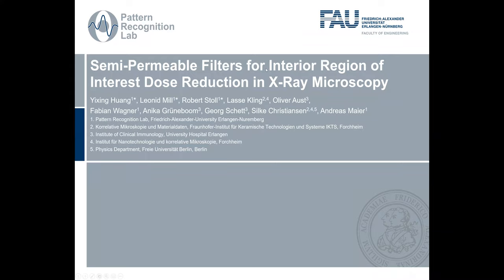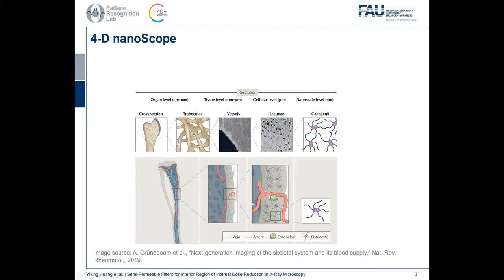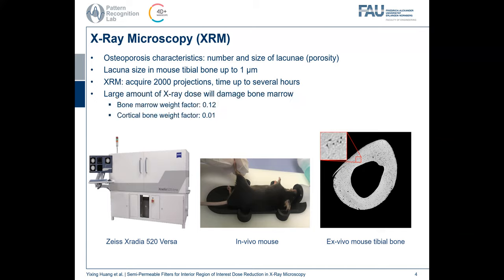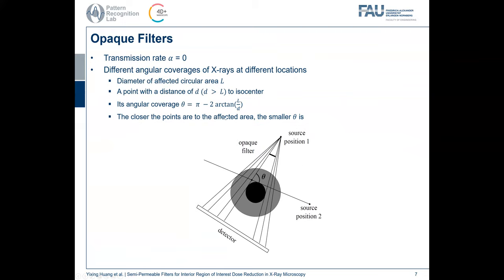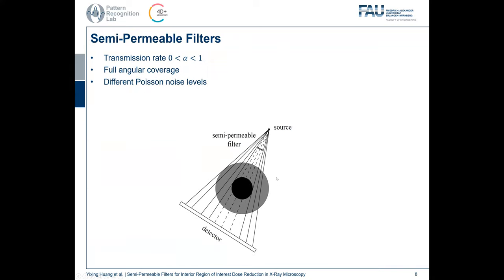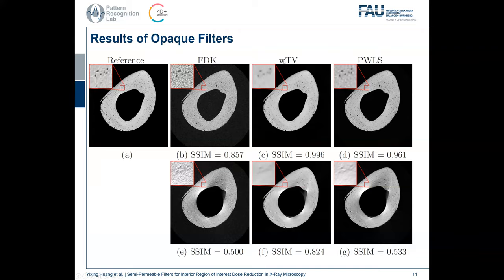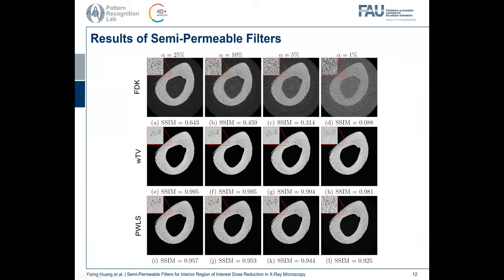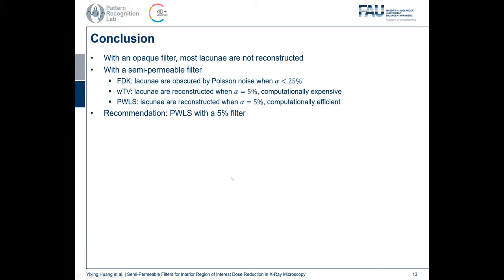Semi-permeable Filters for Interior Region of Interest Dose Reduction in X-ray Microscopy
In osteoporosis research, the number and size of lacunae in cortical bone tissue are important characteristics of osteoporosis development. In order to reconstruct lacunae well in X-ray microscopy while protecting bone marrow from high-dose damage in in-vivo experiments, semi-permeable X-ray filters are proposed for dose reduction. Compared with an opaque filter, image quality with a semi-permeable filter is improved remarkably. For image reconstruction, both iterative reconstruction with reweighted total variation (wTV) and FDK reconstruction from penalized weighted least-square (PWLS) processed projections can reconstruct lacunae when the transmission rate of the filter is as small as 5%. However, PWLS is superior in computation efficiency.

References:
Huang Y. et al. (2021) Semi-permeable Filters for Interior Region of Interest Dose Reduction in X-ray Microscopy. In: Palm C., Deserno T.M., Handels H., Maier A., Maier-Hein K., Tolxdorff T. (eds) Bildverarbeitung für die Medizin 2021. Informatik aktuell. Springer Vieweg, Wiesbaden.